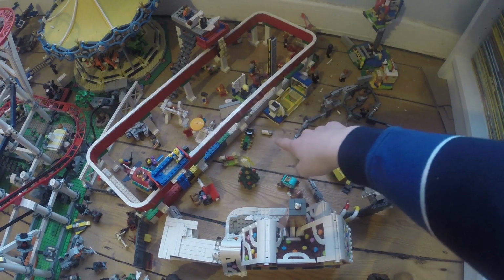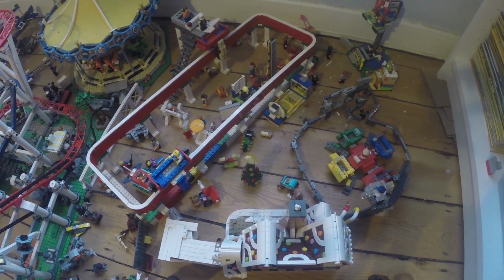Christmas 2020! | Theme Park Project Episode 45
In this video, I show what the Lego Park is doing for Christmas: Celebration at the Park! I also share some smaller updates and give you a couple of minutes of ride movement. Enjoy!

All footage is original footage made by Dan’s Theme Park unless stated otherwise in the video.